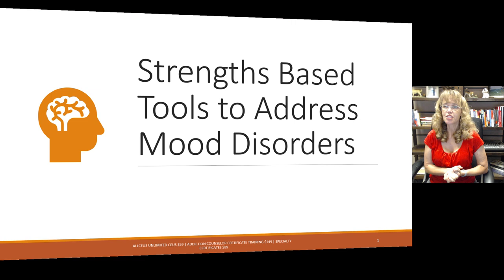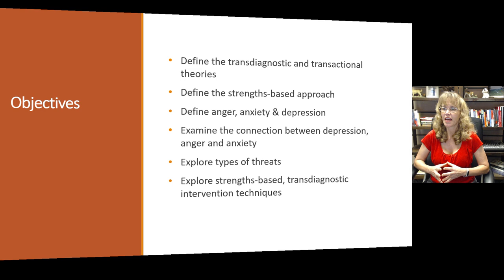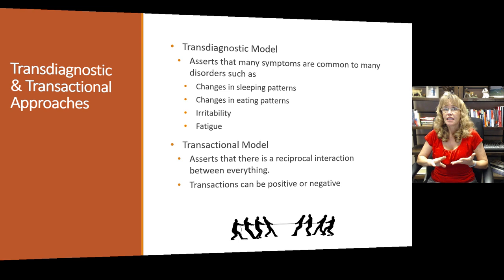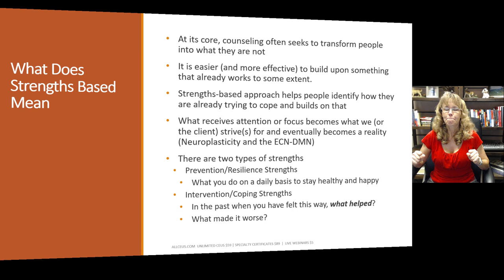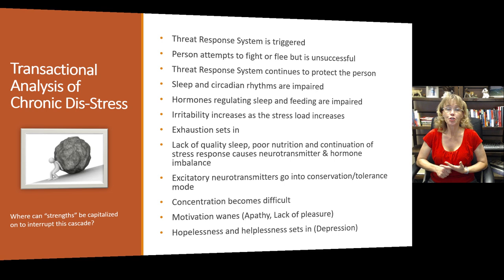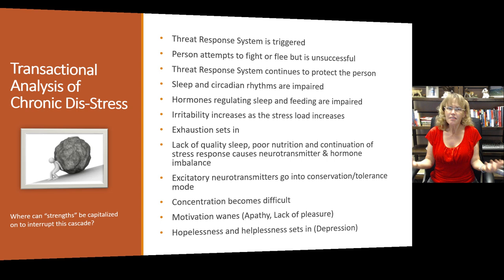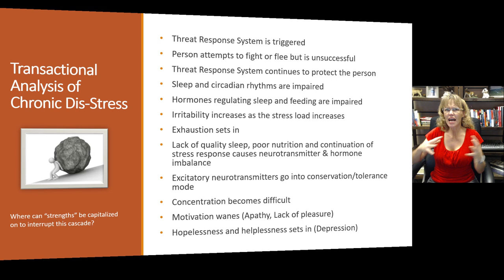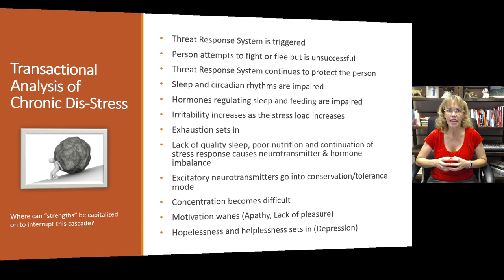Strengths Based Tools for Depression, Anxiety and Addiction Recovery Part 1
Dr. Dawn-Elise Snipes is a Licensed Professional Counselor and Qualified Clinical Supervisor. She received her PhD in Mental Health Counseling from the University of Florida in 2002. In addition to being a practicing clinician, she has provided training to counselors, social workers, nurses and case managers internationally since 2006 through AllCEUs.com Strengths Based Tools for Depression Anxiety and addictionrecovery Part 1

StrengthsBased Tools to Address Mood Disorders

Objectives
• Define the transdiagnostic and transactional theories
• Define the strengths-based approach
• Define anger, anxiety & depression
• Examine the connection between depression, anger and anxiety
• Explore types of threats
• Explore strengths-based, transdiagnostic intervention techniques
Transdiagnostic & Transactional Approaches
• Transdiagnostic Model
• Asserts that many symptoms are common to many disorders such as
• Changes in sleeping patterns
• Changes in eating patterns
• Irritability
• Fatigue
• Transactional Model
• Asserts that there is a reciprocal interaction between everything.
• Transactions can be positive or negative

What Does Strengths Based Mean
• At its core, counseling often seeks to transform people into what they are not
• It is easier (and more effective) to build upon something that already works to some extent.
• Strengths-based approach helps people identify how they are already trying to cope and builds on that
• What receives attention or focus becomes what we (or the client) strive(s) for and eventually becomes a reality (Neuroplasticity and the ECN-DMN)
• There are two types of strengths
• Prevention/Resilience Strengths
• What you do on a daily basis to stay healthy and happy
• Intervention/Coping Strengths
• In the past when you have felt this way, what helped?
• What made it worse?

Transactional Analysis of Chronic Dis-Stress
• Threat Response System is triggered
• Person attempts to fight or flee but is unsuccessful
• Threat Response System continues to protect the person
• Sleep and circadian rhythms are impaired
• Hormones regulating sleep and feeding are impaired
• Irritability increases as the stress load increases
• Exhaustion sets in
• Lack of quality sleep, poor nutrition and continuation of stress response causes neurotransmitter & hormone imbalance
• Excitatory neurotransmitters go into conservation/tolerance mode
• Concentration becomes difficult
• Motivation wanes (Apathy, Lack of pleasure)
• Hopelessness and helplessness sets in (Depression)

Where can “strengths” be capitalized on to interrupt this cascade?
What is the PACER Integrative Approach
• Physical
• Neurochemicals
• Nutrition
• Sleep
• Sunlight & Circadian Rhythms
• Affective & Cognitive
• Mindfulness (DMN)
• Distress Tolerance
• Coping Skills
• Cognitive Restructuring
• Environmental
• Housing
• Sensory
• Safety
• Financial
• Community
• Relational
• Self-esteem and your relationship with self
• Relationships with healthy, supportive others

How are these strengths and how can we capitalize on them?
Apply it to Anger, Anxiety, Depression
• Physical
• Affective/Cognitive
• Threats
• Death (loss of life, ability, dreams, perceptions…)
• Rejection/Isolation
• Loss of Control / The Unknown
• Failure
• Environmental
• Relational
• Spiritual
Summary
• A strengths-based approach helps people recognize and capitalize upon their resources and build on neural networks that already exist.
• A strengths-based approach helps recognize the transactional nature of emotions, thoughts and behaviors
• A strengths-based approach seeks to help the person become more authentic

Chapters:
00:00:00 - Introduction to Strengths-Based Tools for Mood Disorders
00:05:15 - The Cognitive Filter and Attentional Networks
00:10:43 - Identifying Causes of Insomnia
00:16:09 - Impaired Circadian Rhythms and Hormonal Imbalance in Insomnia
00:21:52 - Addressing Stressors & Seeking Support
00:27:12 - Nutrition, hydration, and sleep
00:32:40 - The Importance of Circadian Rhythms and Sunlight Exposure
00:38:22 - Housing Instability and Stress
00:43:55 - Understanding Sensory issues and Neuroatypicality
00:49:33 - Building on Existing Neural Networks